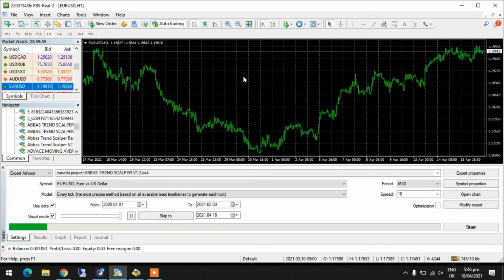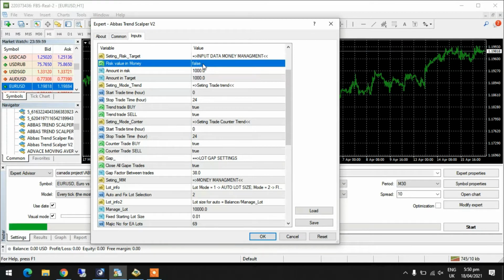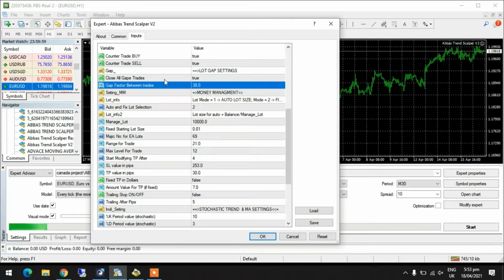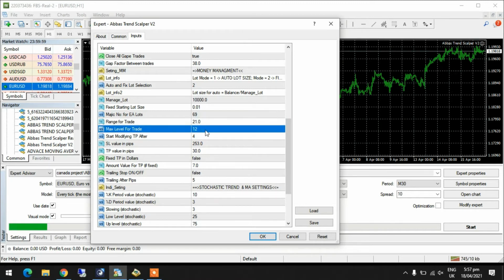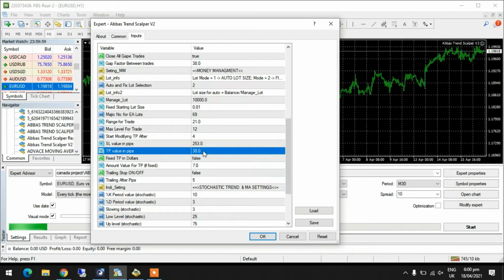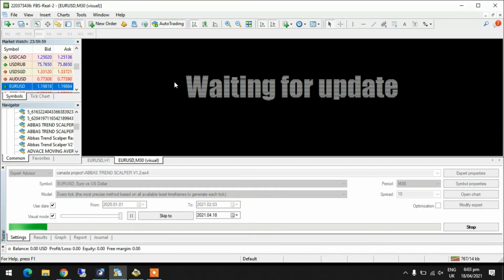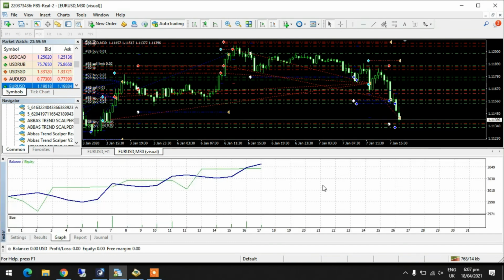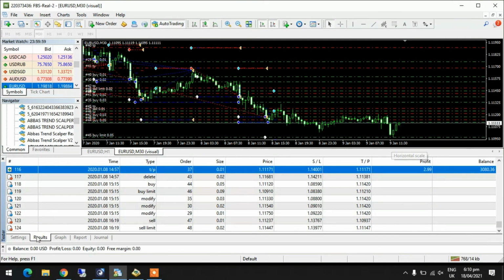HOW TO USE ABBAS SCALPER EA AND FULL SETTINGS OF EA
How to use an EA. and settings of that EA how to change